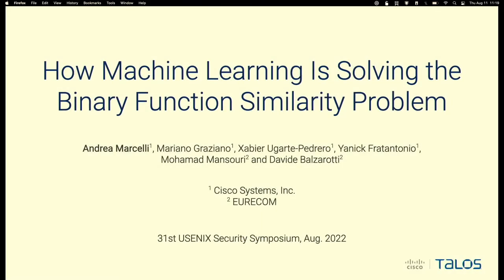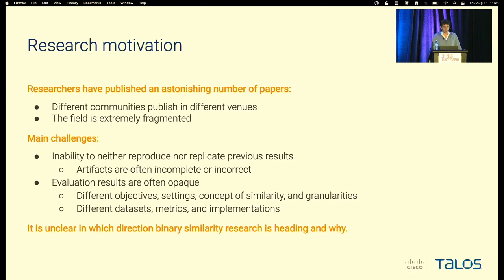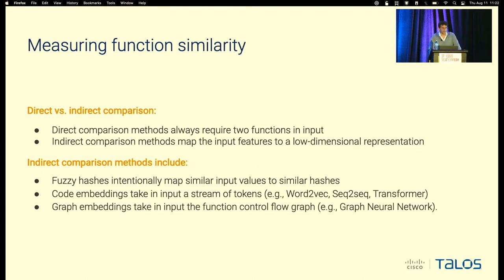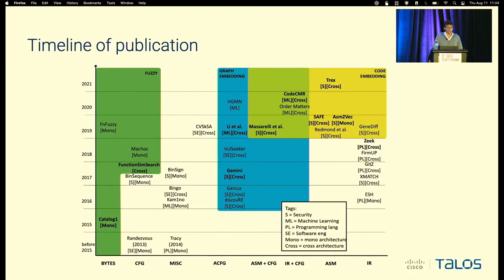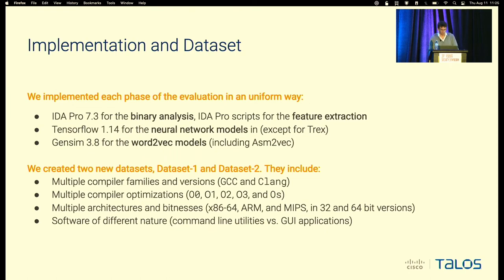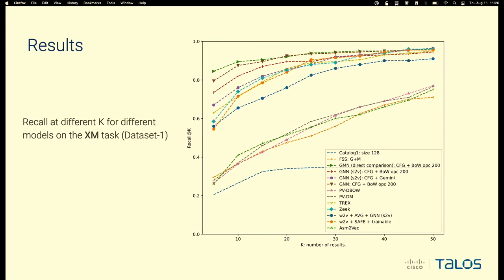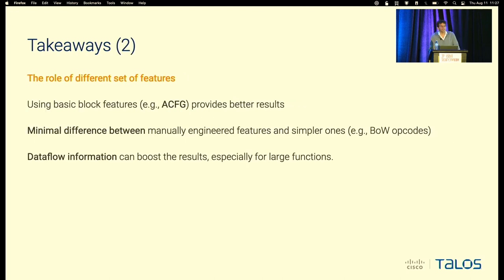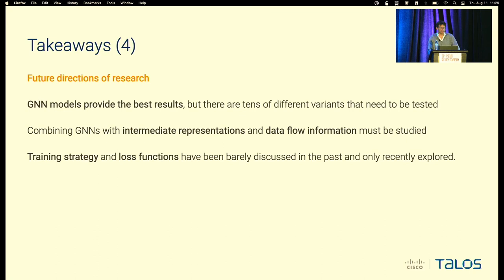USENIX Security '22 - How Machine Learning Is Solving the Binary Function Similarity Problem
Andrea Marcelli, Mariano Graziano, Xabier Ugarte-Pedrero, and Yanick Fratantonio, Cisco Systems, Inc.; Mohamad Mansouri and Davide Balzarotti, EURECOM

The ability to accurately compute the similarity between two pieces of binary code plays an important role in a wide range of different problems. Several research communities such as security, programming language analysis, and machine learning, have been working on this topic for more than five years, with hundreds of papers published on the subject. One would expect that, by now, it would be possible to answer a number of research questions that go beyond very specific techniques presented in papers, but that generalize to the entire research field. Unfortunately, this topic is affected by a number of challenges, ranging from reproducibility issues to opaqueness of research results, which hinders meaningful and effective progress.In this paper, we set out to perform the first measurement study on the state of the art of this research area. We begin by systematizing the existing body of research. We then identify a number of relevant approaches, which are representative of a wide range of solutions recently proposed by three different research communities. We re-implemented these approaches and created a new dataset (with binaries compiled with different compilers, optimizations settings, and for three different architectures), which enabled us to perform a fair and meaningful comparison. This effort allowed us to answer a number of research questions that go beyond what could be inferred by reading the individual research papers. By releasing our entire modular framework and our datasets (with associated documentation), we also hope to inspire future work in this interesting research area.